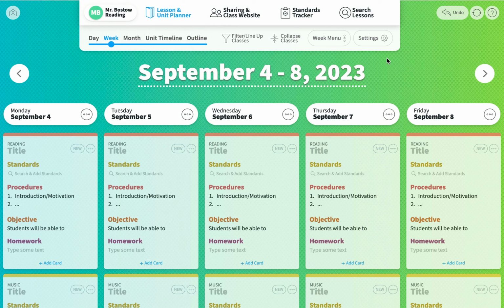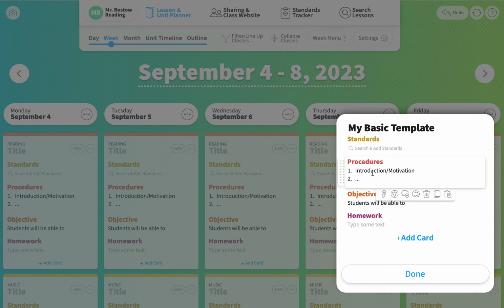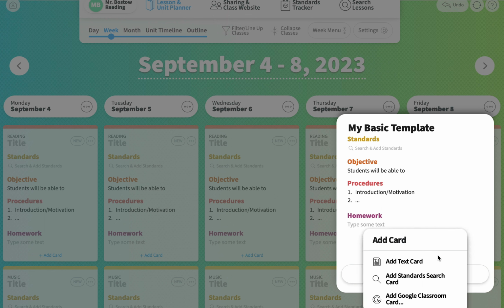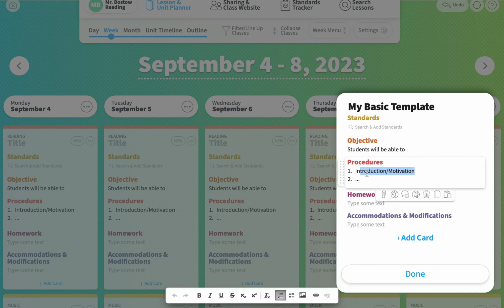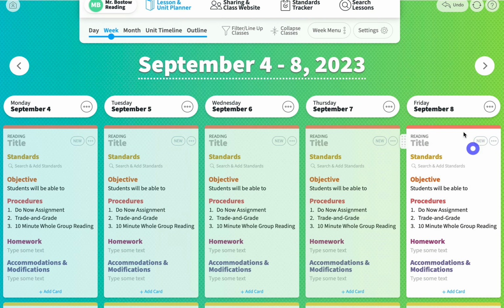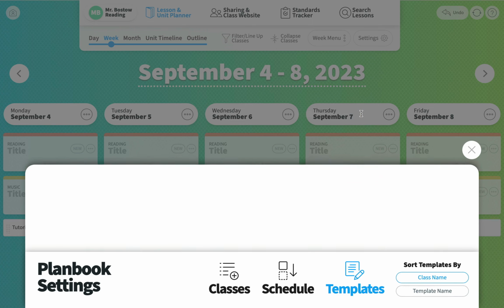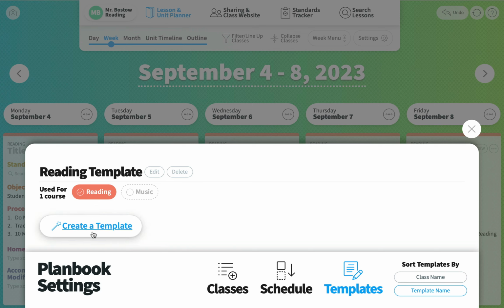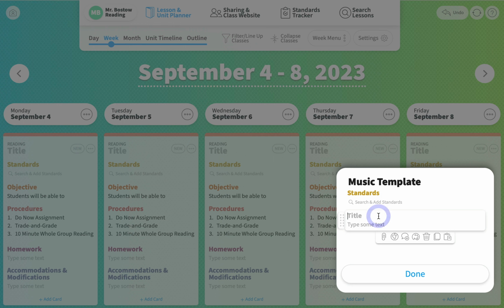How to Customize Lesson Plan Templates in Common Planner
✏️ Want your lesson planner to match the way you teach? In this tutorial, you'll learn how to customize lesson plan templates in Common Planner so your planbook reflects your unique teaching style and classroom needs.

Building templates for specific subjects or routines is easy in Cc! We’ll show you how to create flexible formats that save time and reduce repetition.